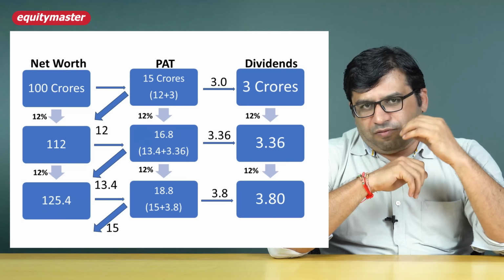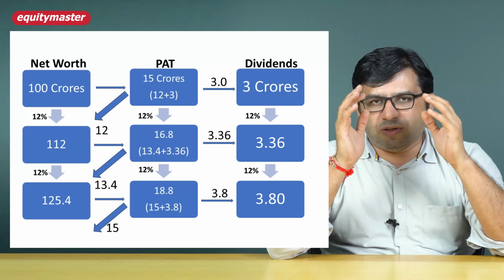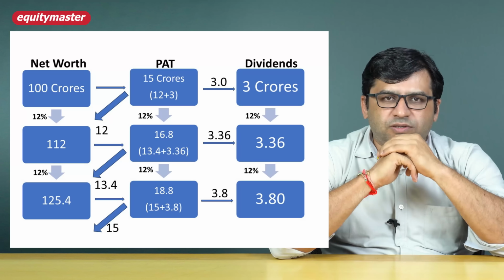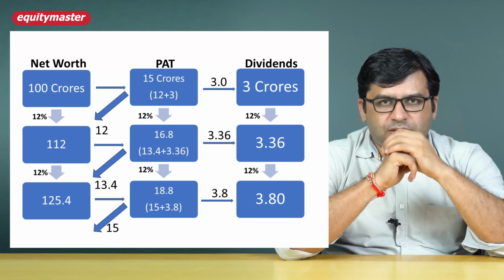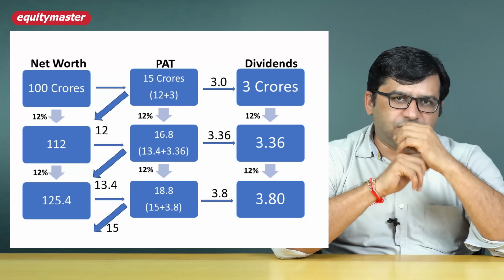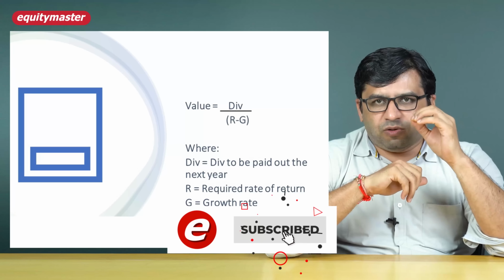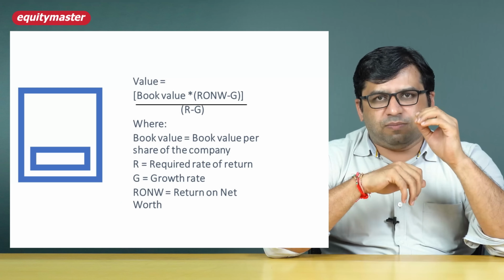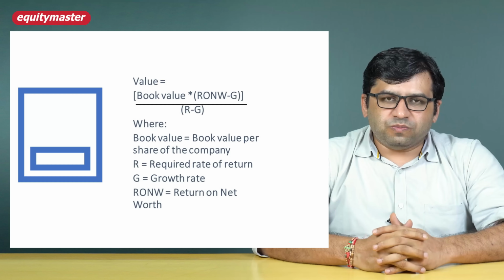IRFC: A Reality Check | Railway Stocks | Rahul Shah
Get instant access to our latest research idea.

Details of our SEBI Research Analyst registration are mentioned on our

What next after the quick run up in IRFC?

IRFC has to be one of the hottest stocks around. But why has it run up so fast, so soon?

What is the market seeing that we are not? Or is the market being too optimistic about the stock’s future?

Please watch the video to know more…